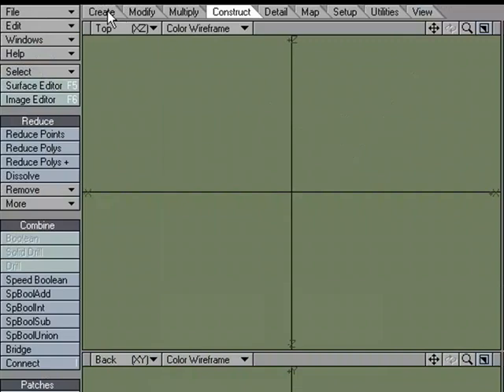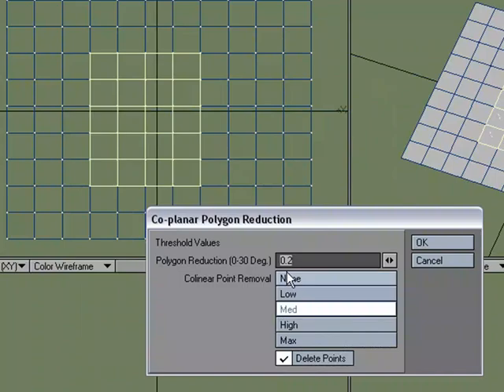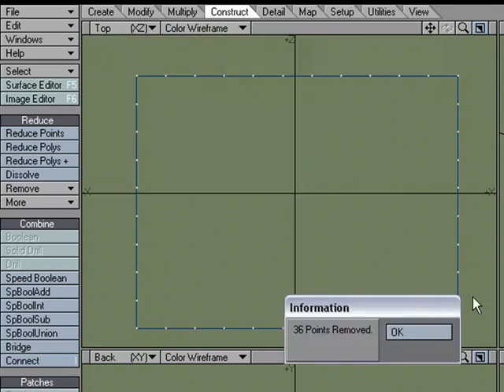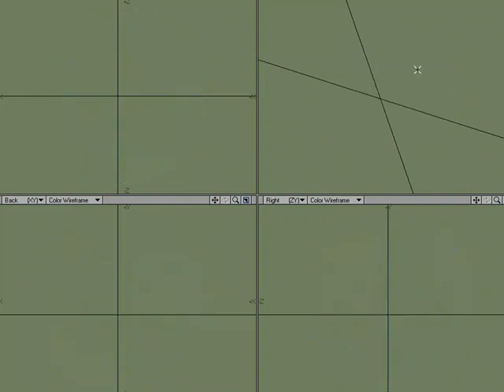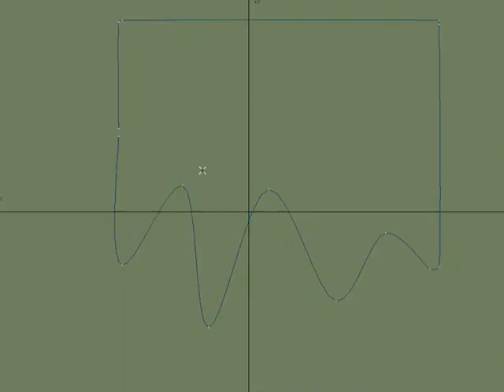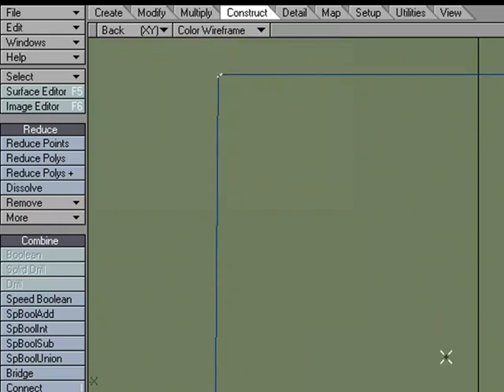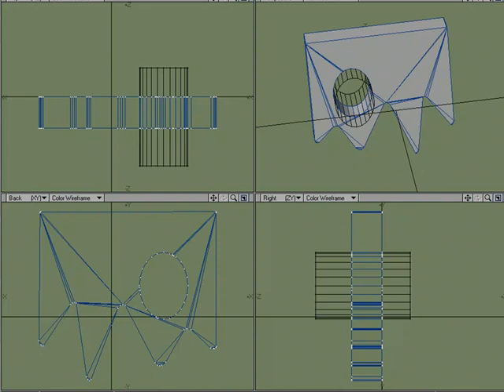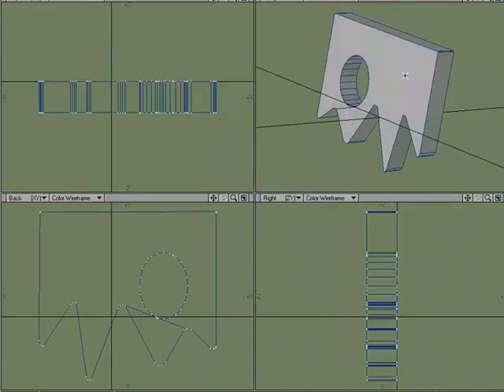2 - Modeling Tools - Construct Tab - Introduction to the Reduce Points and Polygons commands